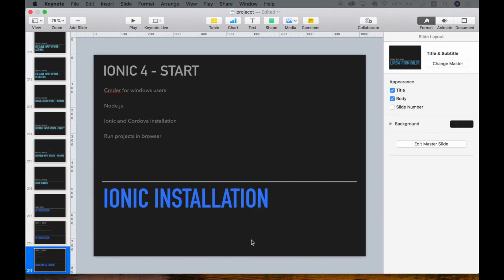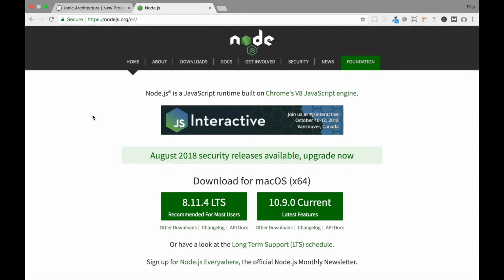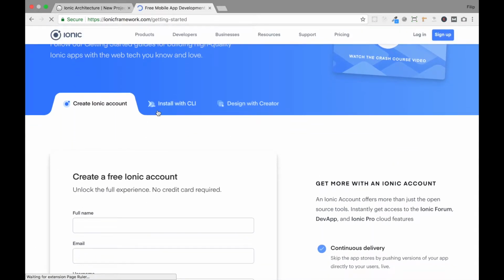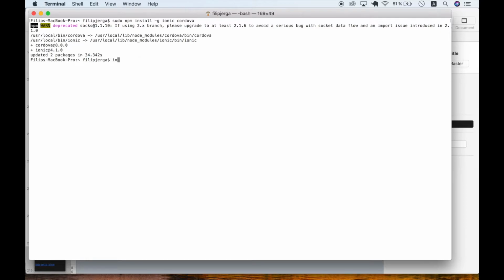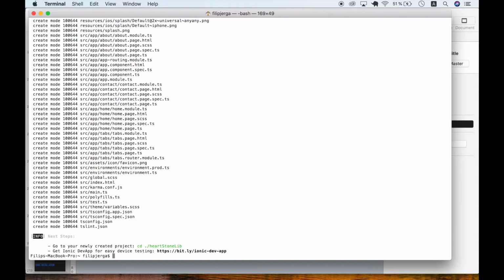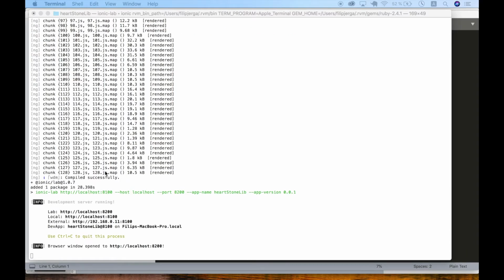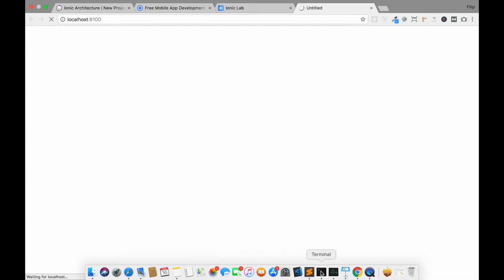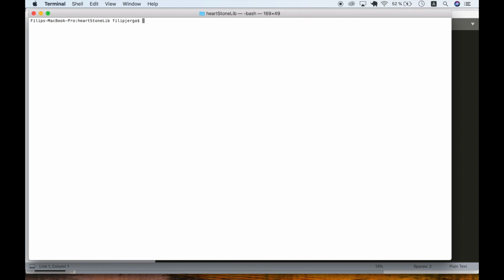Run your App with Ionic & Installation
I will take you on a quick but a knowledge-grained tour of Ionic 4. You will learn how to create an application usable in a real life. You will not spent endless hours watching boring presentation but rather writing real code. Learning by writing is the best way.

You will build an application connected to Heartstone api with every playing card listed in it. We will go through basics of Ionic.

Later, I will explain some of the UI Components. You will connect applications to Heartstone API. You will work on more useful features like search and functionality to make a card favourite. You will use amazing Ionic storage.

In last lectures you will learn what is a Firebase and what is it good for. Let's not forget about push notifications. You will learn how to send push notification from firebase straight to your applications and notify your users.

You will run application in browser and as well in emulator and real device.

In this course you will exactly learn:

What is Ionic and what is a good for

Understand Ionic Architecture

Understand routing and navigation in application

Fetch data from Heartstone API

How to create a page and display data in your app

You will refresh your knowledge of Angular

How to use Ionic UI components.

Create search and favorite cards feature

How to use Ionic storage

How to work with Firebase

How to send push Notification

Emulate application in Xcode and Android Studio